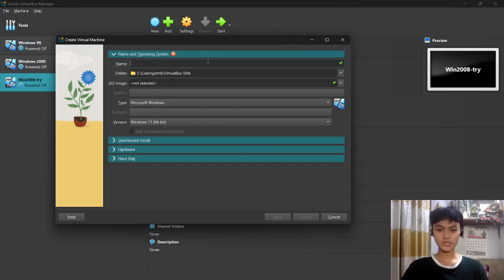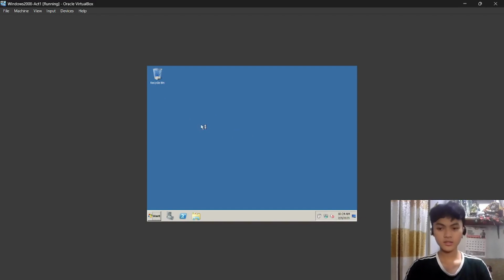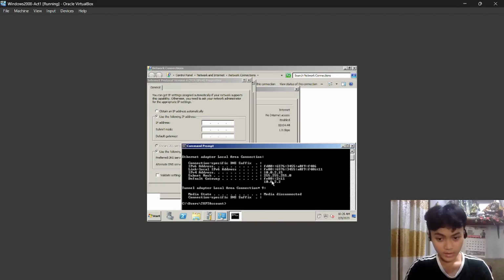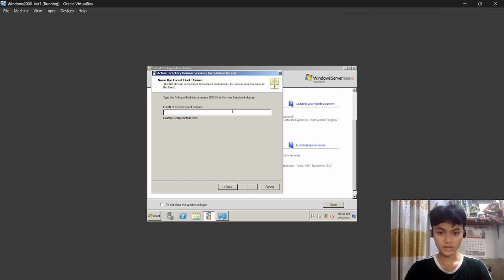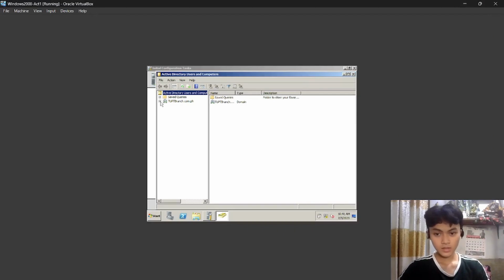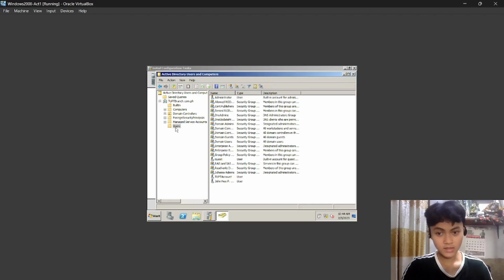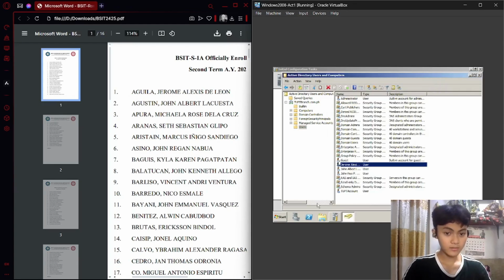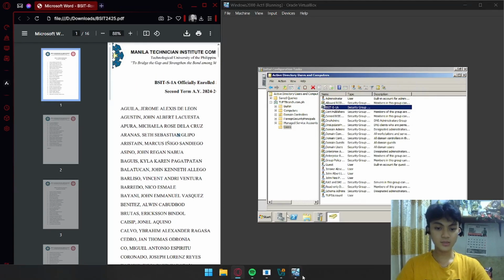Windows Server 2008 - neo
00:15 Windows 2008 Server Installation
03:28 Windows Setup
05:42 Installing Active Directory (to access ADUC)
06:30 Domain Name System Installation
08:42 Creating Admin and User Accounts
12:30 Deactivating a User Account
13:40 Creating a Group for Users
15:00 Sample of a Group of Users

Presented by: John Neo Bagon